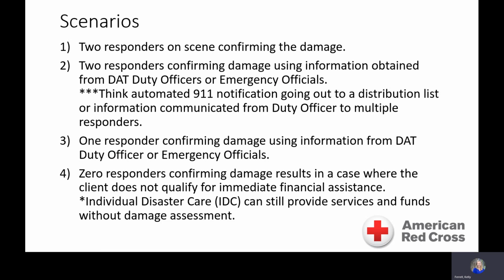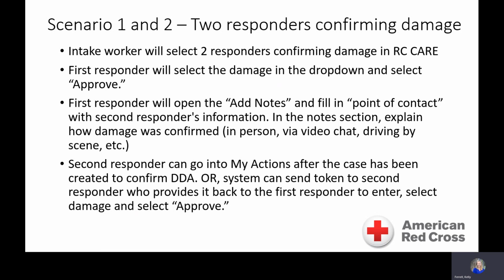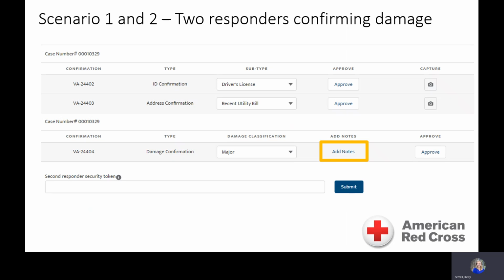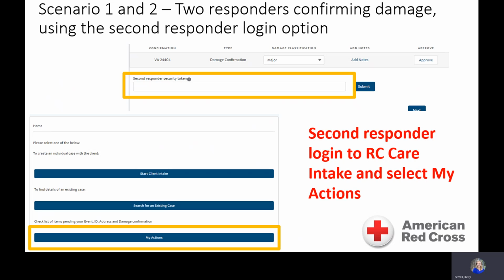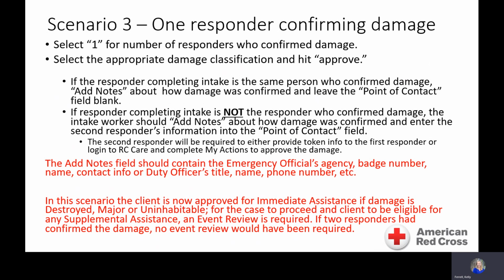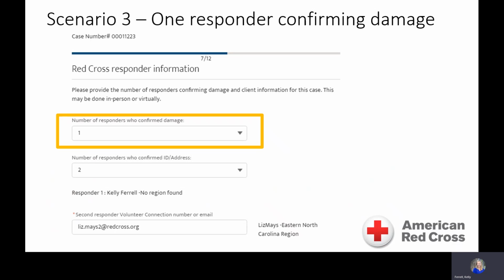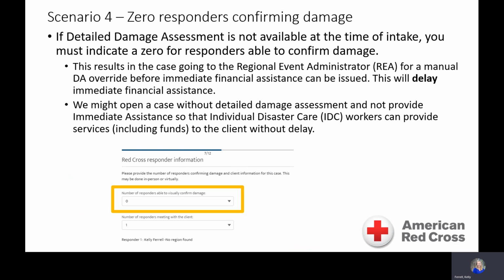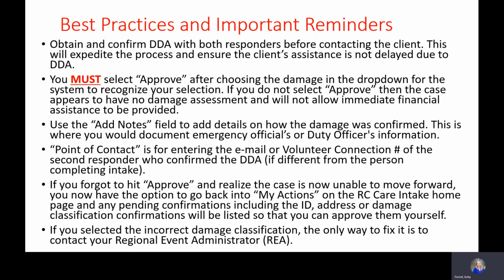Documenting Detailed Damage Assessment During Intake in RC Care (ver. 2)